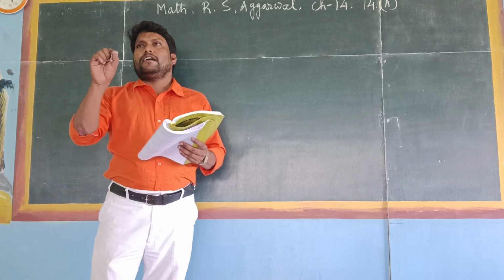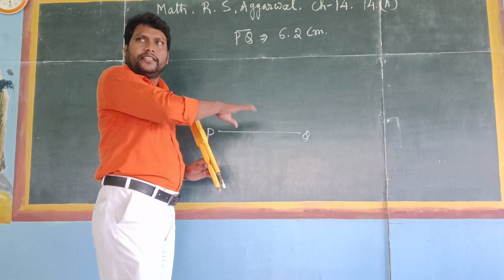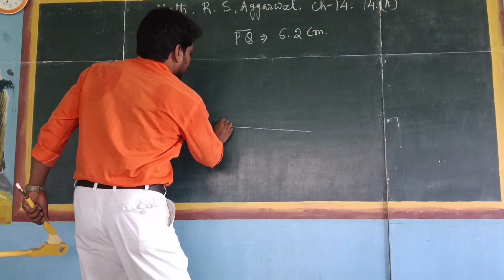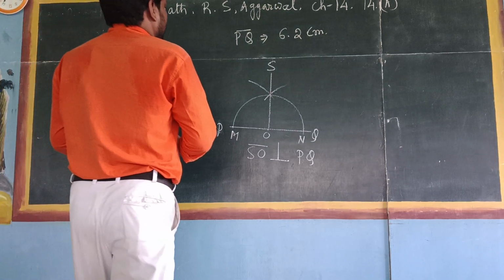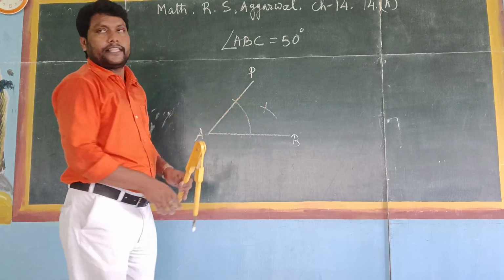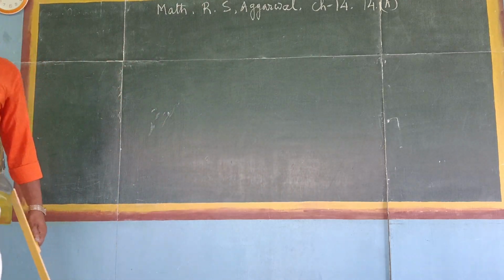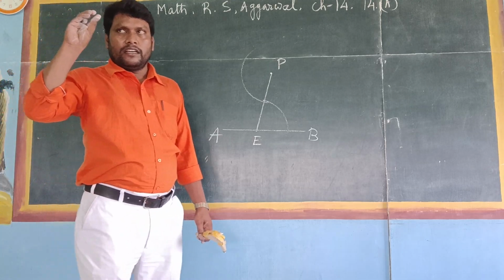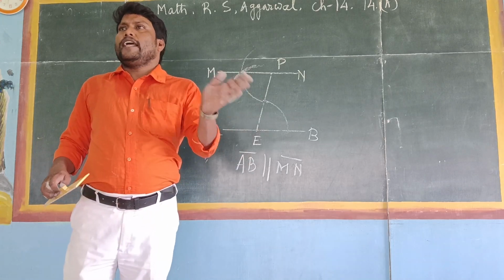Math R S Aggarwal,VI,Ch-14,Ex-14-A